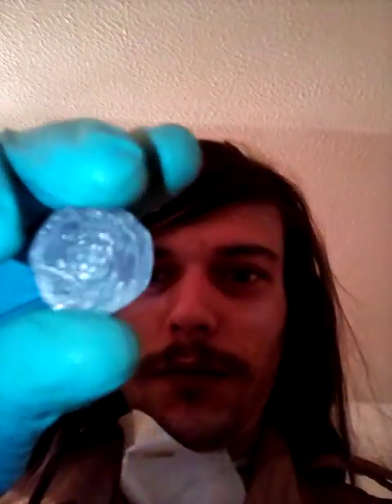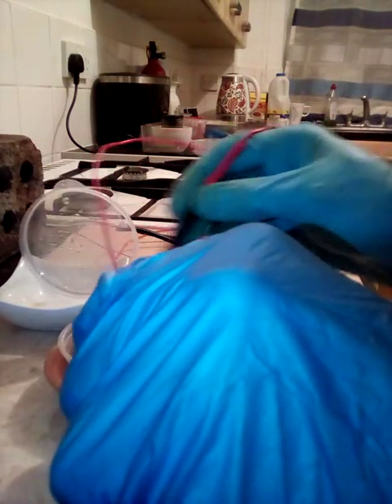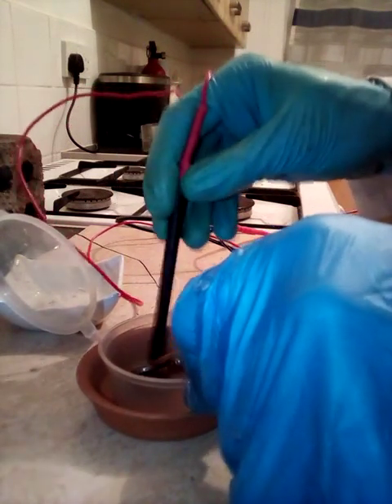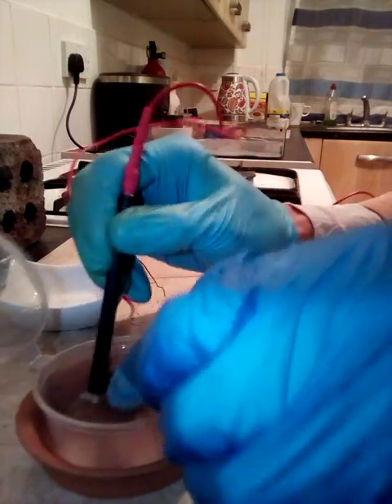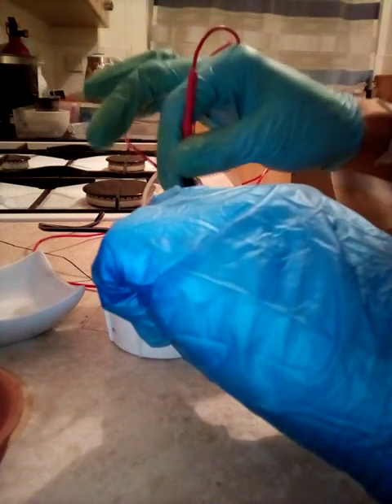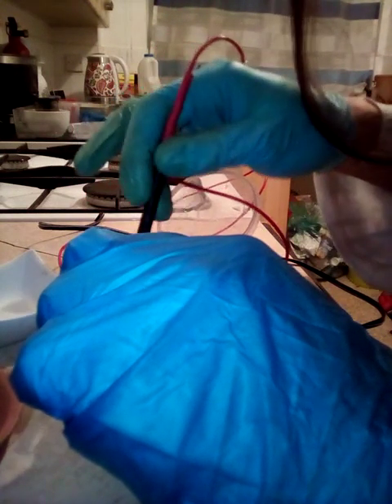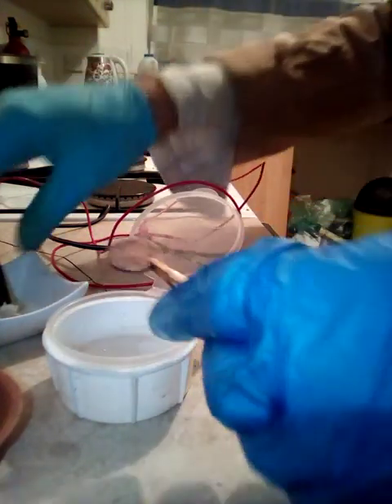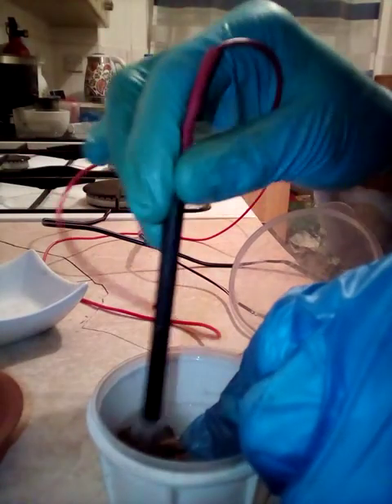22-Karat "Gold" Plating a 20p Coin.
More Currency gets a Upgrade,Continuing Gold Plating Of British Coins,This time a 20pence Coin Dated 1998,Check This Videos Thumbnail image for the finished polished Item.